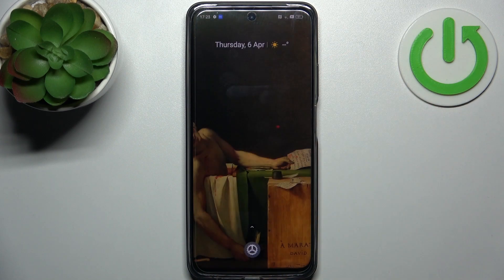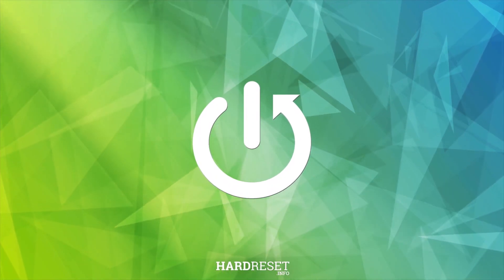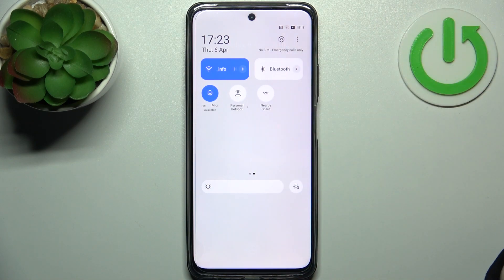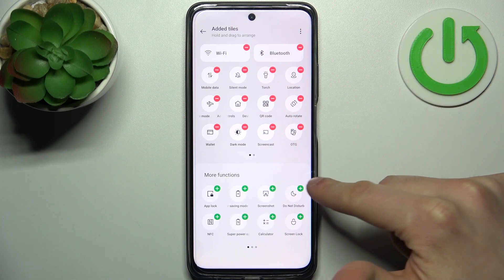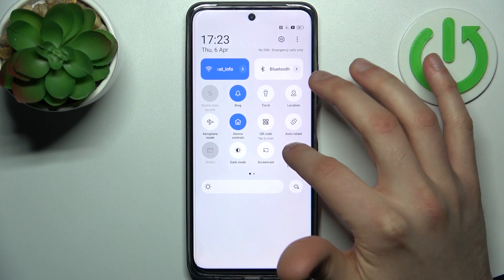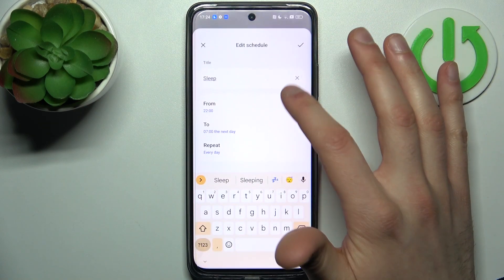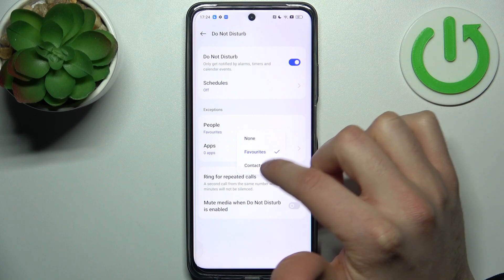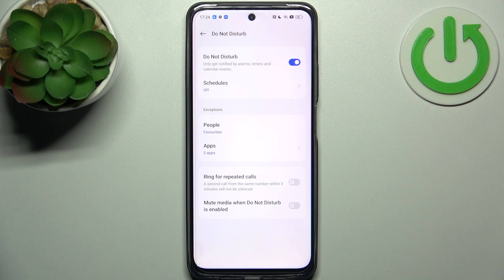How to Enable Do Not Disturb Mode on Your Realme C55 / Activate and Manage DND Mode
In this tutorial, we will guide you through the steps to enable do not disturb mode on your Realme C55 smartphone. Do not disturb mode is a handy feature that allows you to silence your phone completely without turning it off. It allows you to receive notifications, calls, and messages without any sound or vibration, making it ideal for situations where you need complete silence. Whether you're in a meeting, attending a class, or simply need some quiet time, this tutorial will show you how to activate do not disturb mode on your Realme C55. Follow the step-by-step instructions in the video to learn how to turn on and off the do not disturb mode on your Realme C55 in just a few easy steps.

How to activate do not disturb in Realme C55?
How to set up do not disturb in Realme C55?
How to configure Do not Disturb in Realme C55?
How to switch on do not disturb in Realme C55?